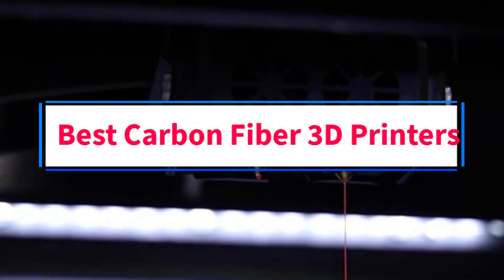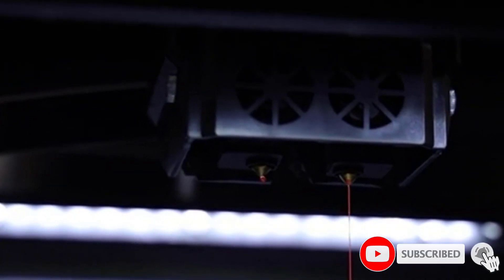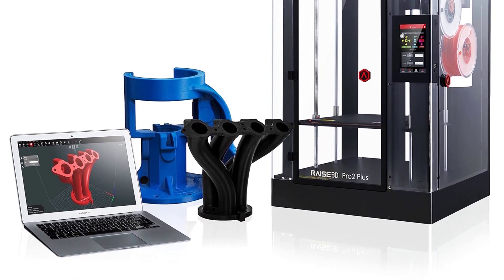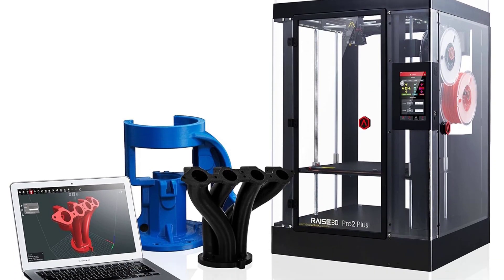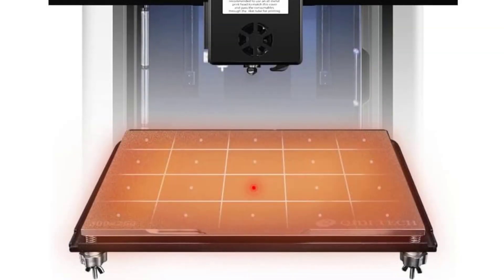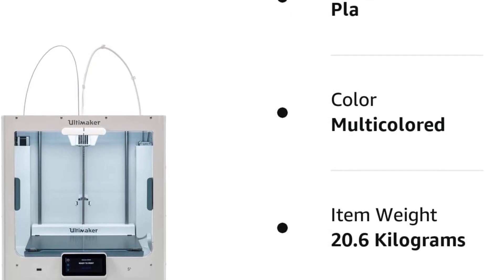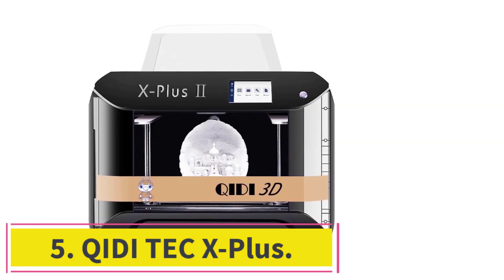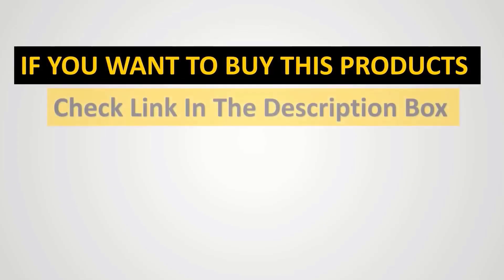✅Top 5: Best Carbon Fiber 3D Printers in 2023 - The Best Carbon Fiber 3D Printers {Reviews}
1. R QIDI TECHNOLOGY i-fast.

2. Raise3D Pro2 Plus.

3. R QIDI Technology X-CF Pro.

4. Ultimaker S5 3D Printer.

5. QIDI TEC X-Plus.

In this video, we listed the Best Carbon Fiber 3D Printers